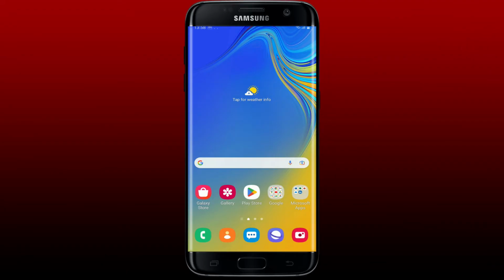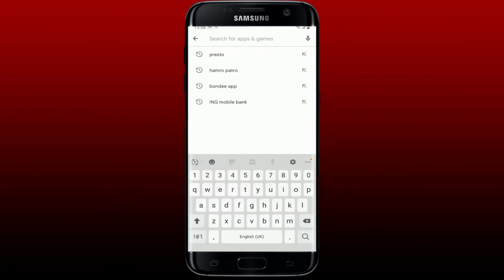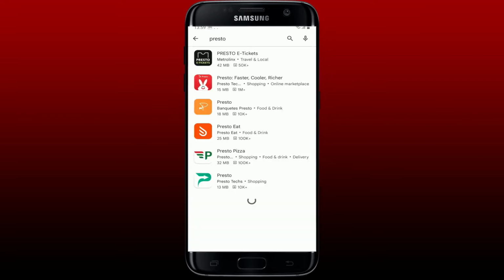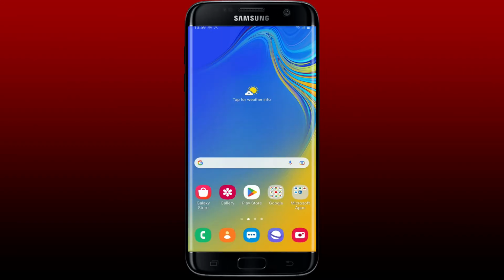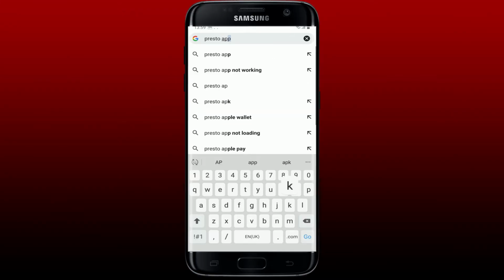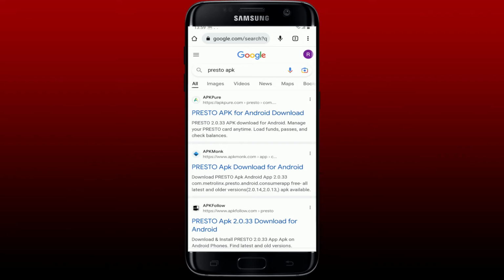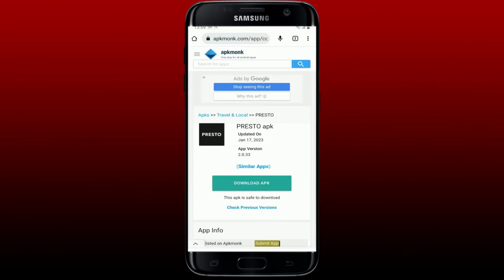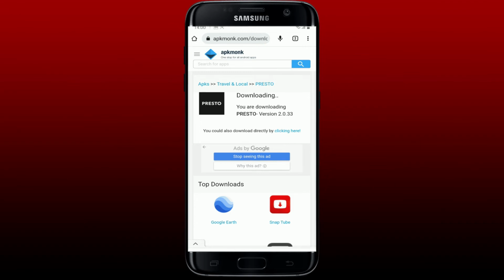How to Download/Install Presto App on Android Mobile 2023?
In this video, we'll guide you through the process of downloading the Presto app on your Android device. From searching for the app on the Google Play Store to downloading and installing it, we'll make sure you're able to enjoy all your favorite TV shows and movies on the go. Whether you're new to Presto or simply need a refresher, this video is for you.